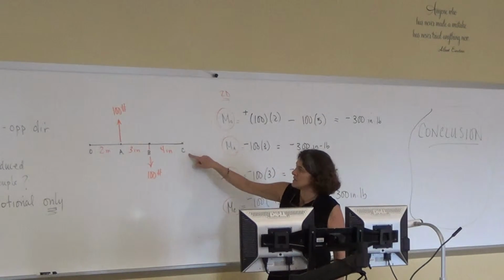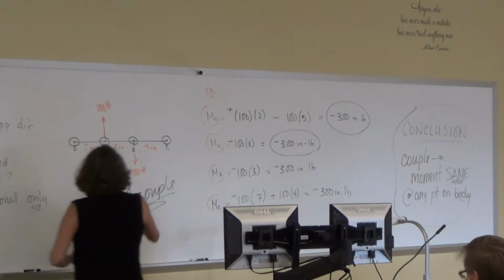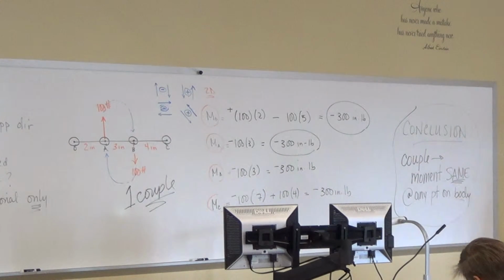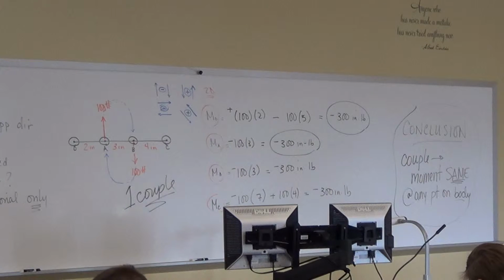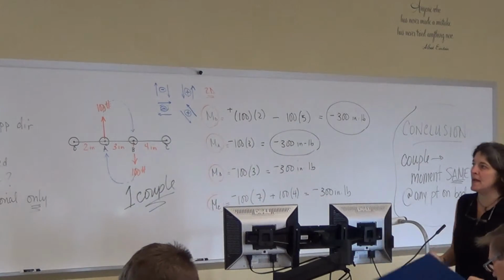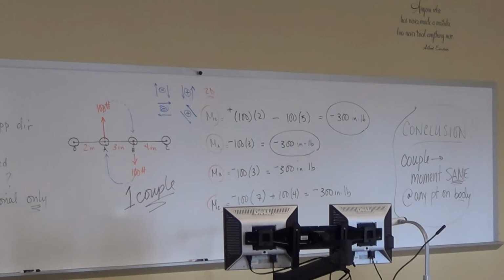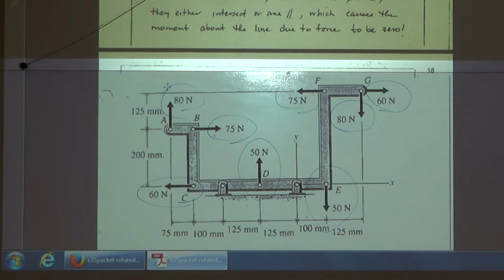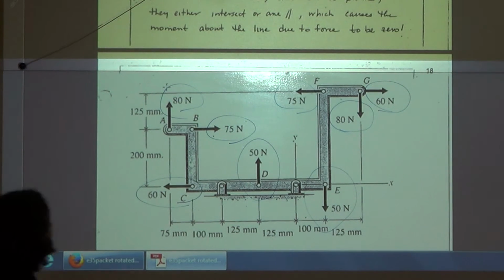E35 March 6 Video 2